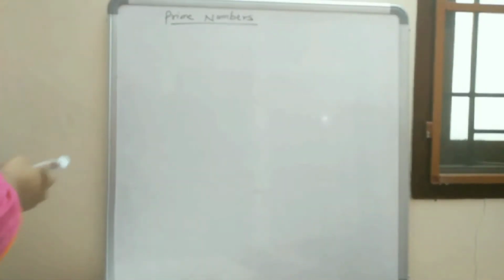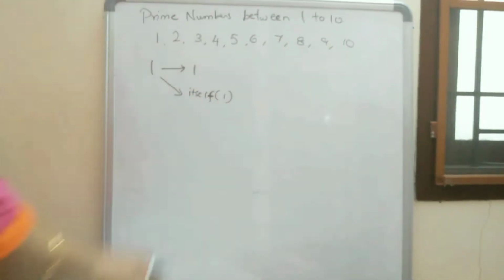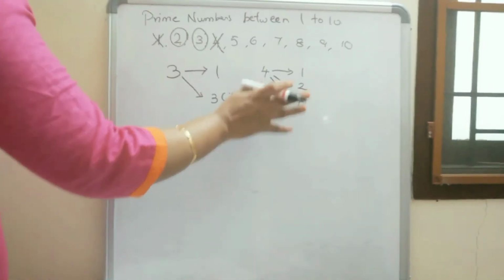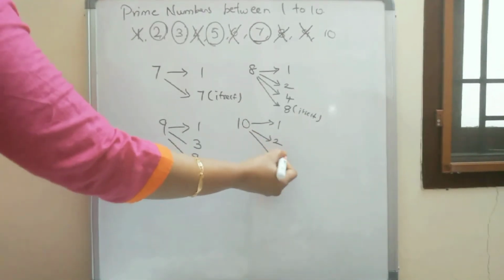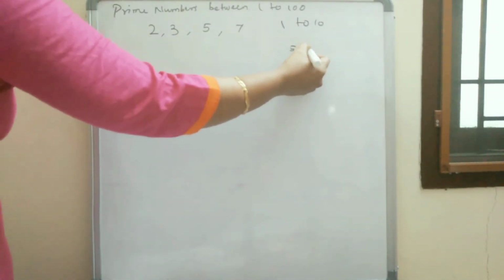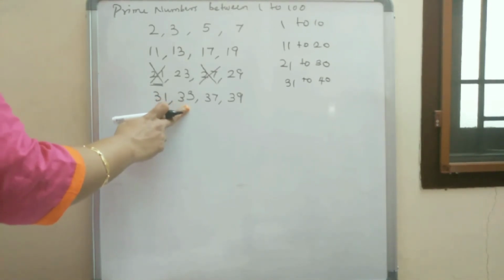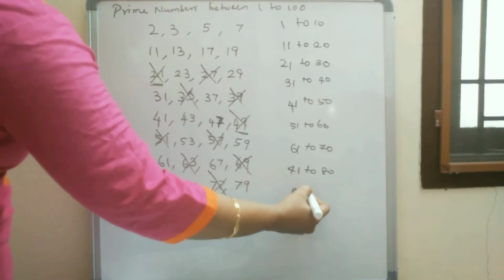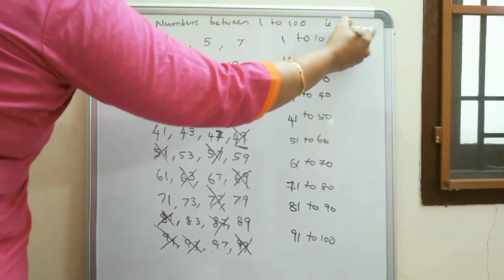Prime numbers/ Composite numbers/ math_quench ...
Hi Everyone,
     In this video I had explained everything about prime and Composite numbers. Hope it would be useful for you guys.